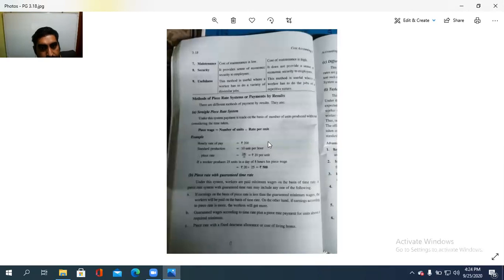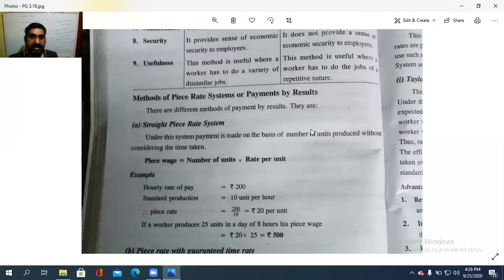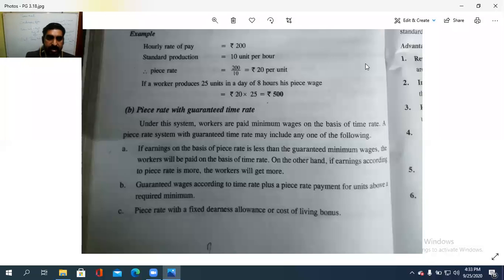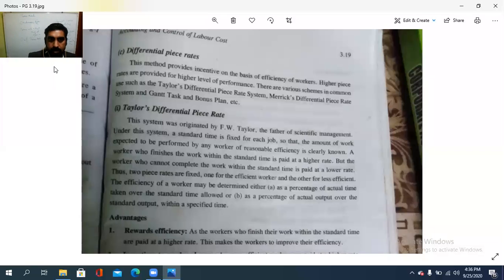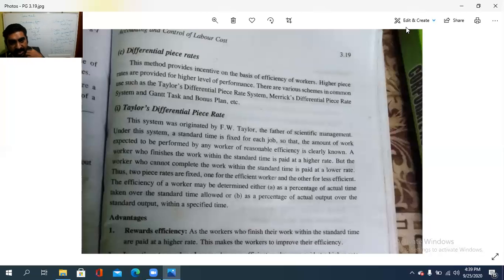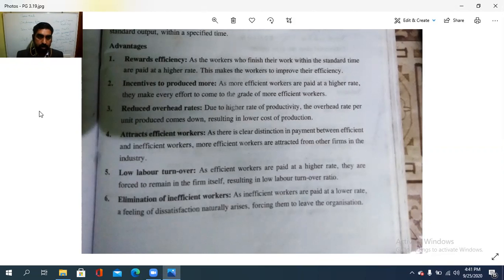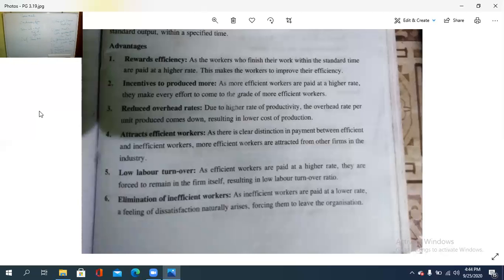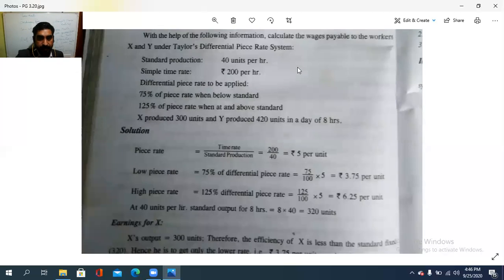Cost Accounting 1 25 09 20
Piece Rate System
Straight Piece Rate Sys, Piece rate sys with Guaranteed Time rate
Differential Piece Rate Sys
Tailor's Sys with merits and demerits